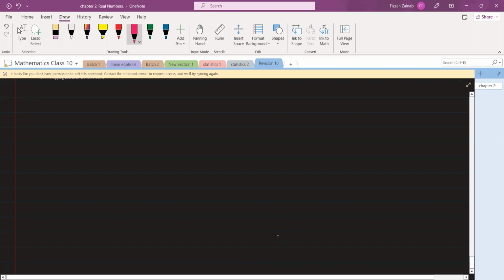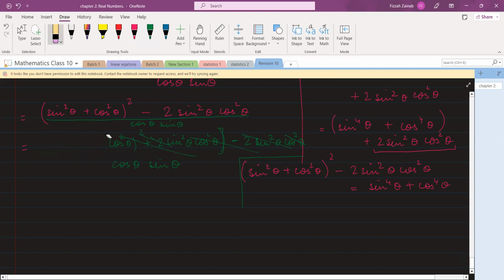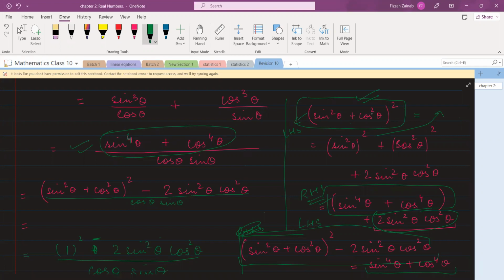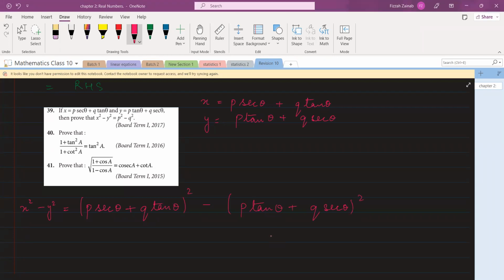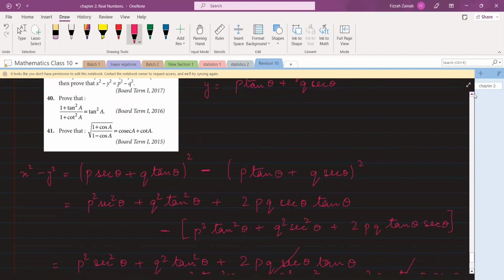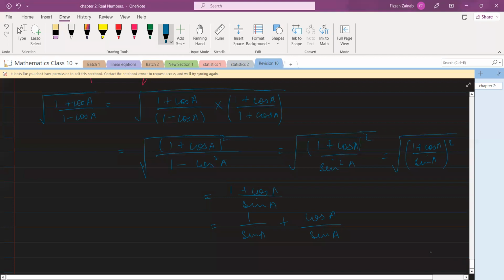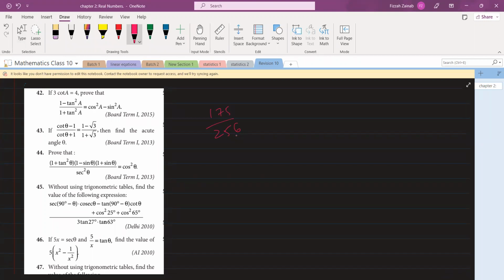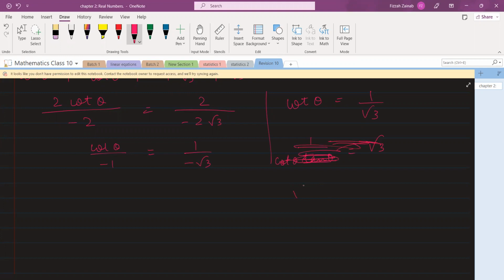Learnivio | Mathematics | Lect 88 | 10th MEA | 10-01-2023